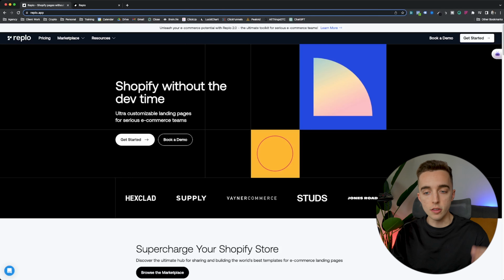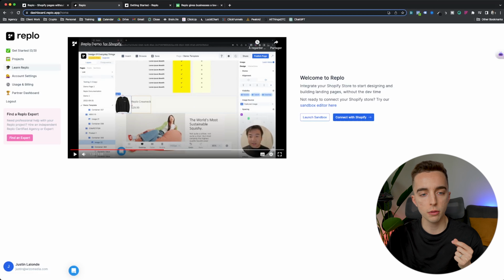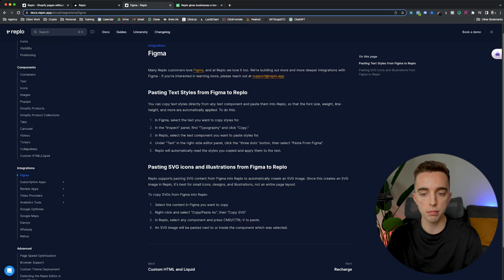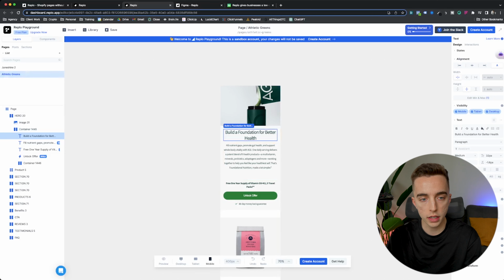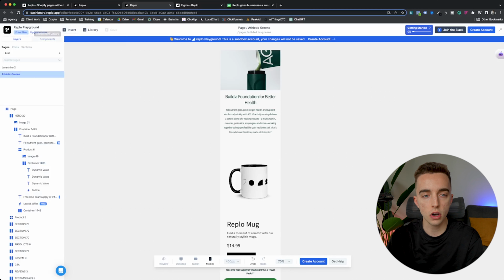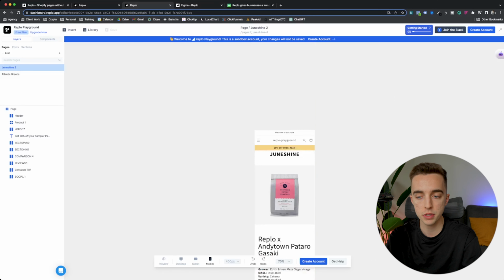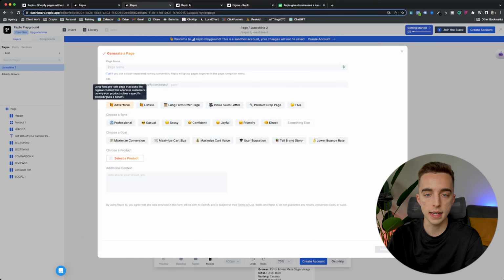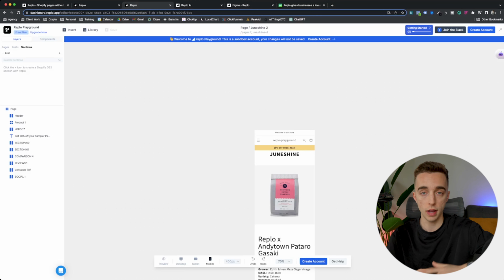Best Shopify Landing Page Builder In 2023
In today's video, I'm thrilled to share with you the best Shopify landing page builder in 2023.

As an e-commerce entrepreneur, having an impressive and high-converting landing page is crucial for your online business.

In this video, I'll walk you through the top Shopify landing page builders that are dominating the market this year.

From drag-and-drop functionality to customizable templates and seamless integrations, I'll highlight the key features and advantages of each builder, helping you make an informed decision.

Get ready to elevate your Shopify store's landing pages and boost your conversions with the best tools available.

Let's dive right in and find your perfect landing page builder for 2023!

Wizo Media elevates thriving brands by simplifying e-commerce growth. Welcome To Your 7-8-Figure DTC Growth Partner In Paid Advertising & Performance Creatives.